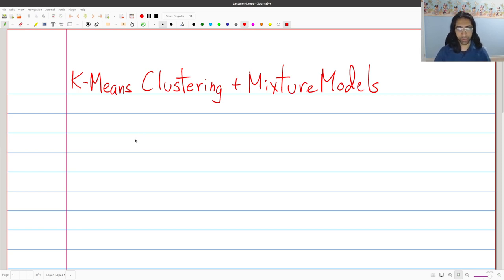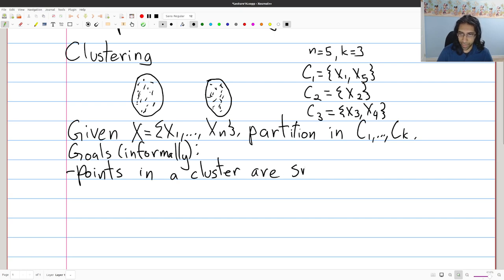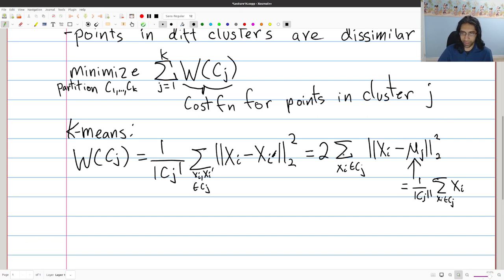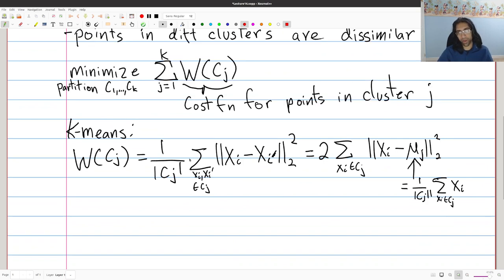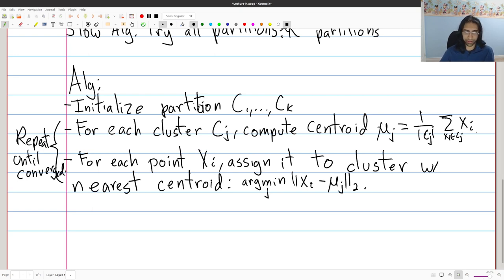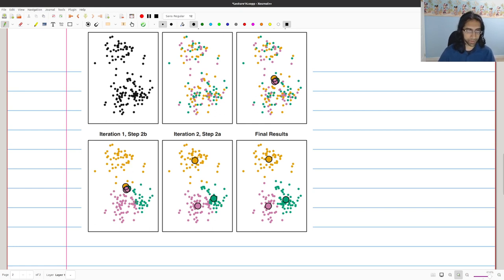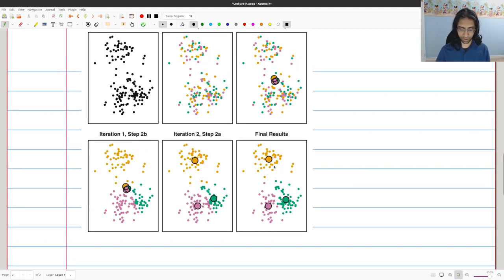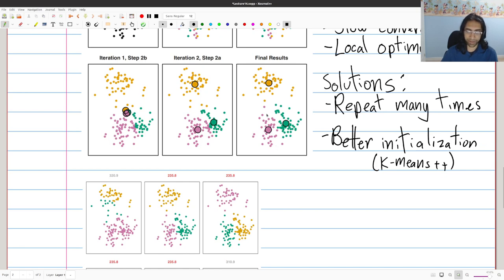CS 480/680 - Lecture 14a - K-Means and Mixture Models